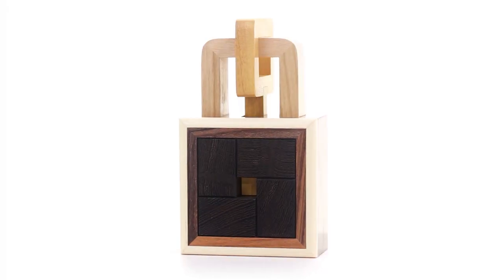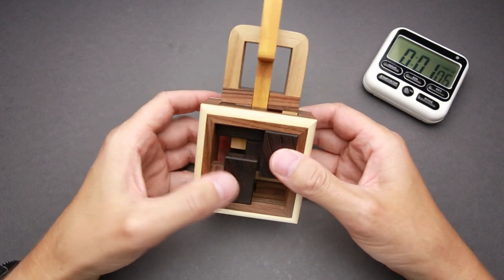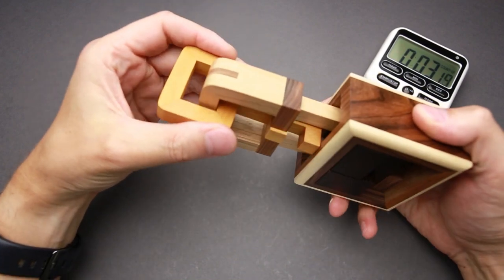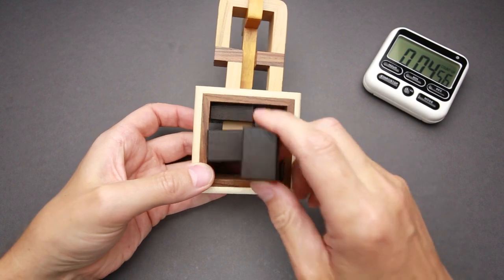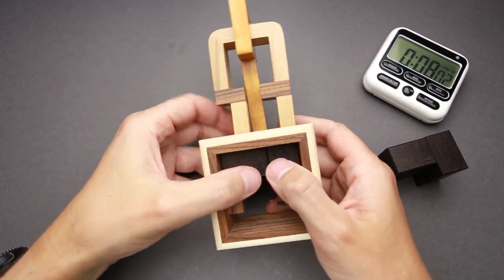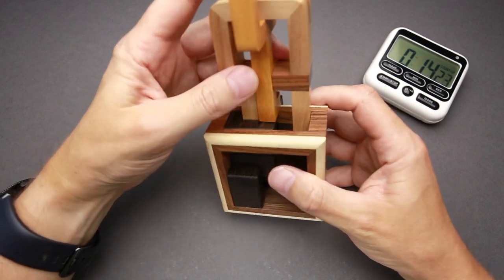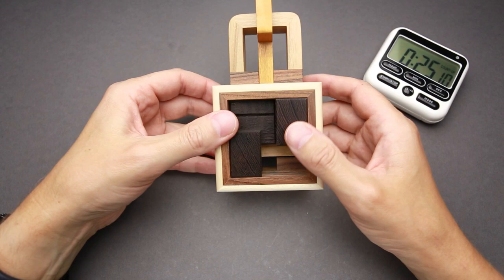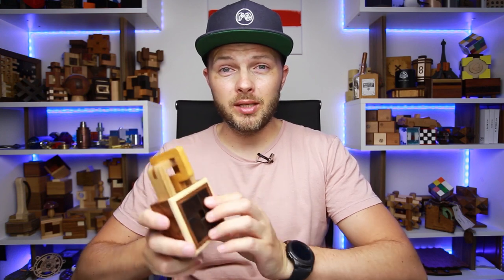Key Trap - one of the most beautiful puzzles made by Pelikan.